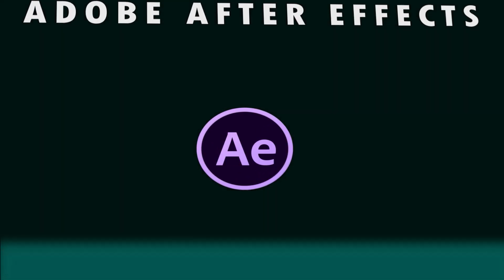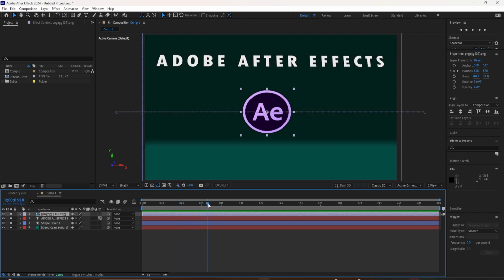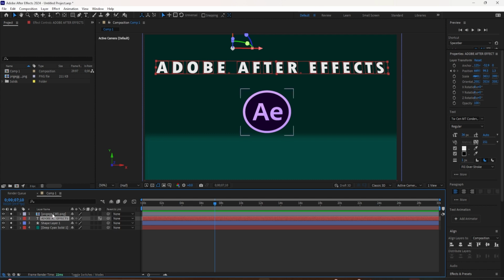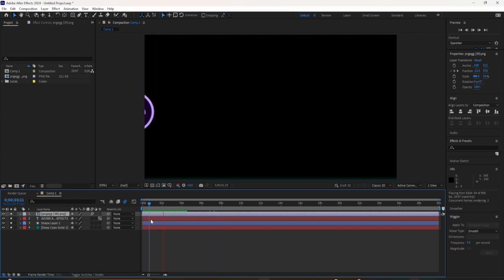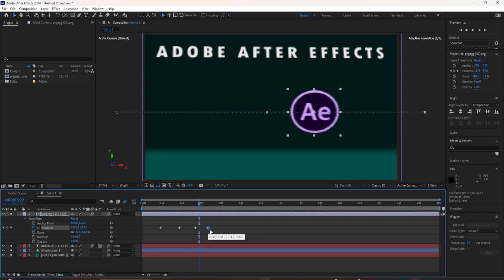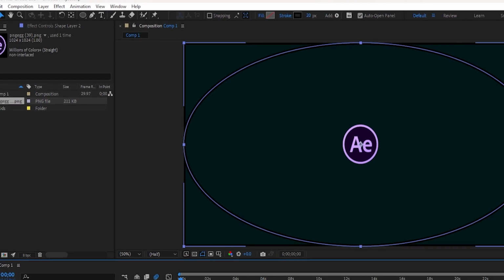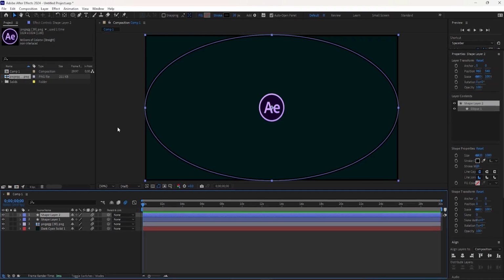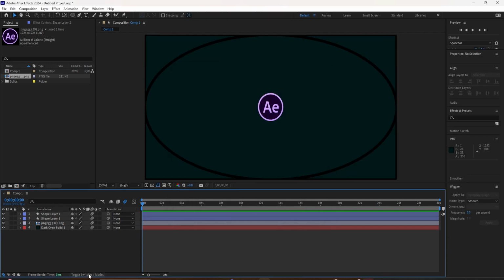After Effects Add Motion Blur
After Effects  How to Add Motion Blur